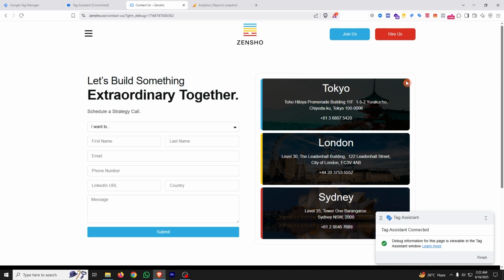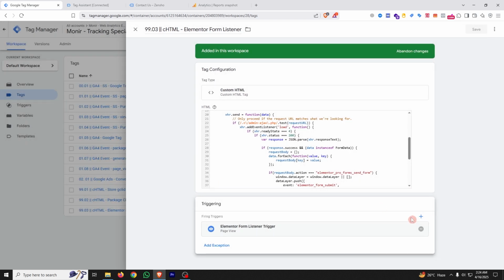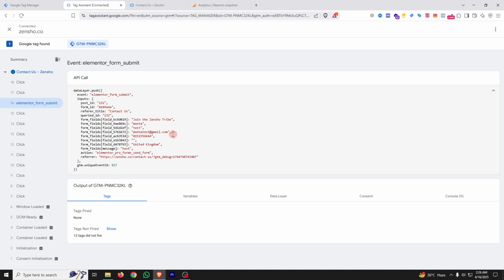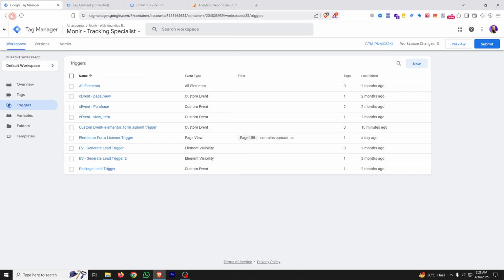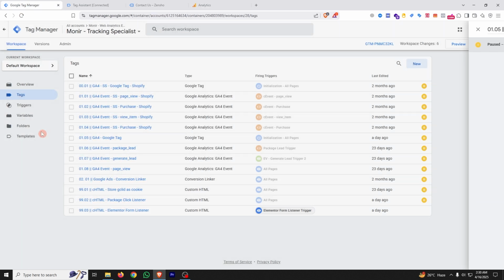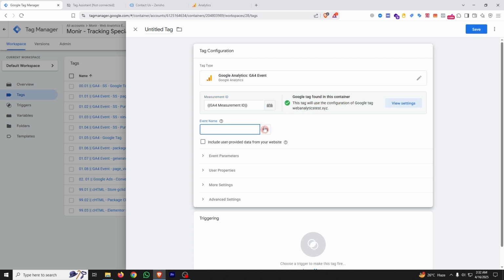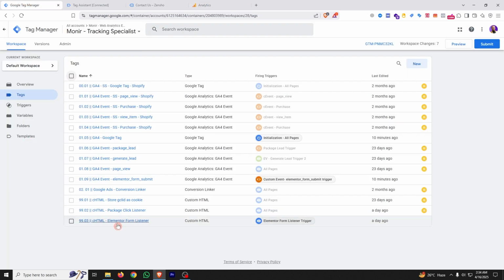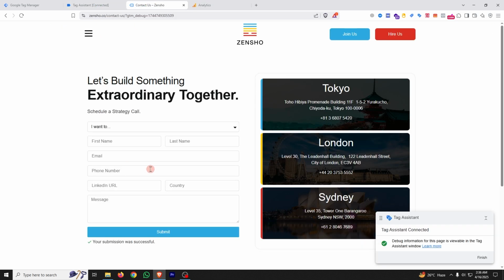How to Track Elementor Form Submission with Google Tag Manager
If you want to track elementor form submission as a lead and send that lead to google analytics 4, this step-by-step tutorial is for you!

In this video, you’ll learn:
✅ How to track elementor form.
✅ Setting up GTM variables & triggers to capture form submission as a lead.
✅ Send the form submission lead to GA4.

📌 Need the listener code? Comment “Listener” below.

💡 𝗔𝗯𝗼𝘂𝘁 𝗠𝗲:
→ Hey, I’m Monir—a server-side tracking specialist helping businesses optimize ad performance with better conversion tracking.

→ Running ads and want more accurate data with server-side tracking? DM me! I’d be happy to hop on a quick Zoom call and help you out.